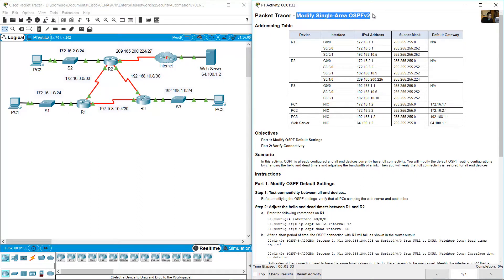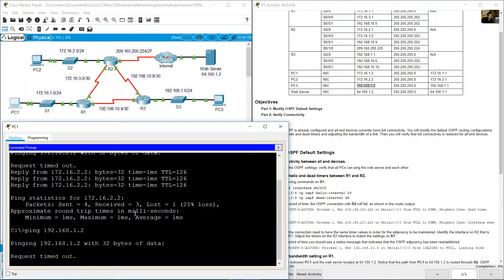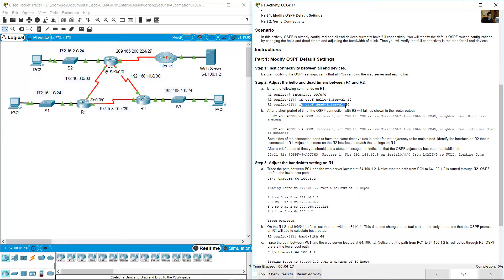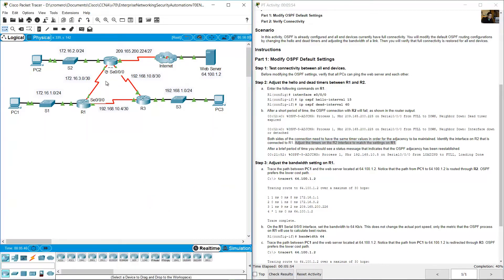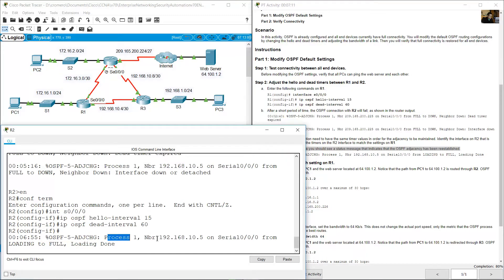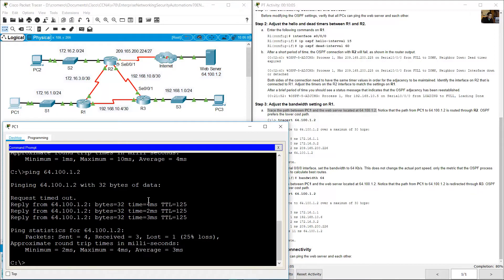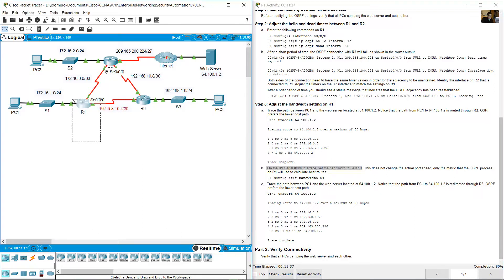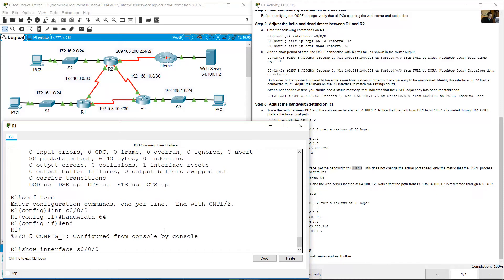2.4.11 Packet Tracer - Modify Single-Area OSPFv2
Enterprise Networking, Security and Automation v7.0 ENSA - 2.4.11 Packet Tracer - Modify Single-Area OSPFv2